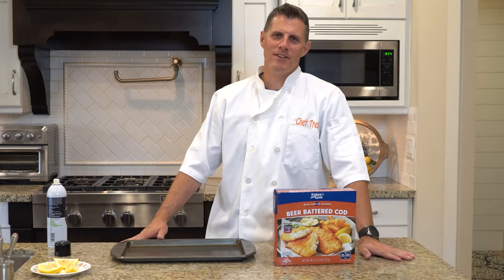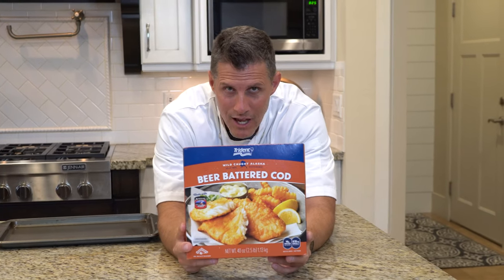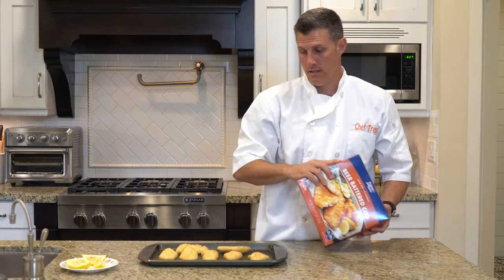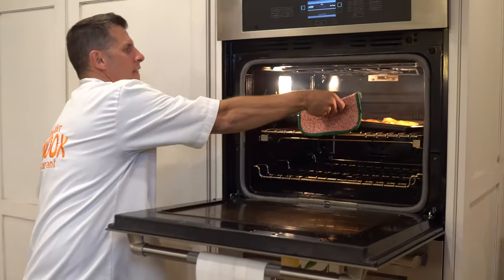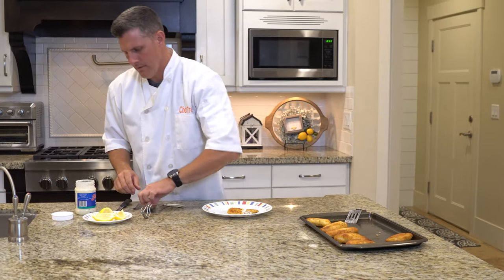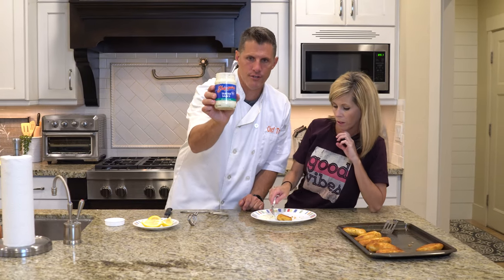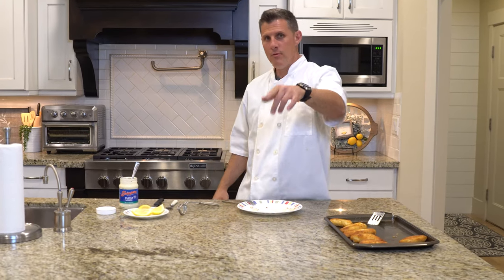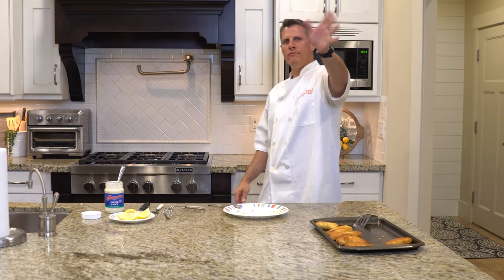Beer Battered wild alaskan cod From Costco | Chef Dawg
Hey Chef Dawgs, today were going to be Reviewing Beer Battered wild Alaskan cod From Costco. As you can tell from the thumbnail Chef Dawg gave a 💯 ( 10/ 10 ) that's a first! The flavor was spot on and the crust of the batter couldn't have been more perfect. It tasted like it was more of a restaurant style battered cod. The tarter sauce you pick will for sure determine if you really fall in love so be picky and pick a brand you love.

Make sure the next time you go to Costco you pick up this amazing product by Trident seafoods.

PREPARATION AND COOKING
*KEEP FROZEN UNTIL READY TO COOK. Thawing Is Not Recommended – Cook From Frozen.

CONVENTIONAL OVEN: Preheat to 475°F. Place frozen fillet(s) on lightly greased baking sheet, cook for 17 to 19 minutes until crisp. Turn product halfway through bake time for best results.

AIR FRYER: Set air fryer temperature to 400°F. Place frozen fish in a single layer, cook for 7 to 8 minutes. Flip product and cook for another 6 minutes.

Microwave Cooking Is Not Recommended.

* Cooking times and temperatures may vary substantially. Internal temperature should be at least 145°F. We strive to produce a fully “boneless” product. As with all fish, however, occasional bones may still be present.

Edited By: Grayson Maddox

Song used